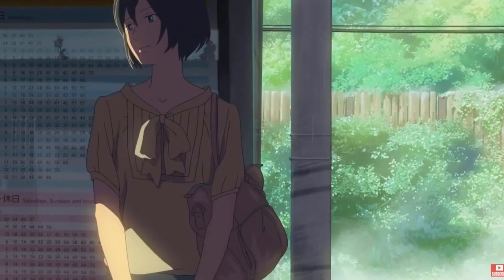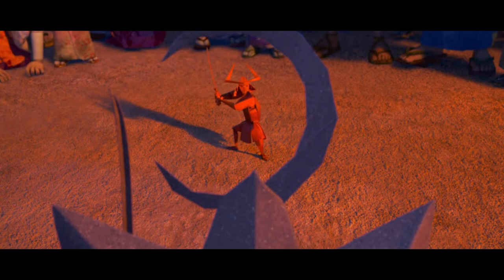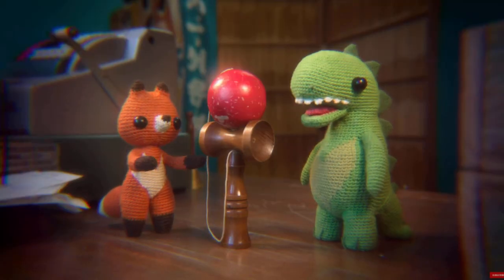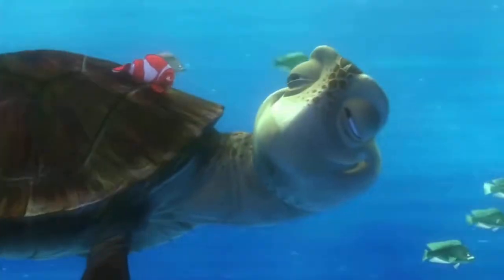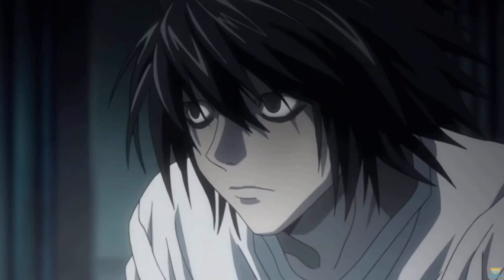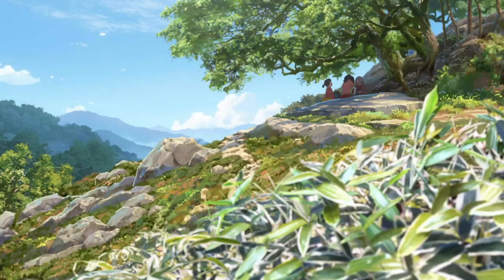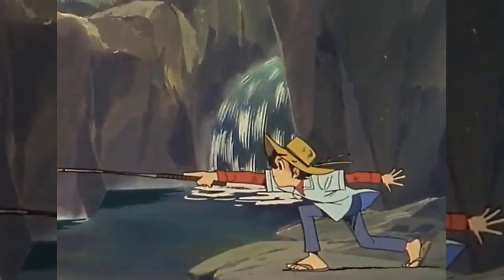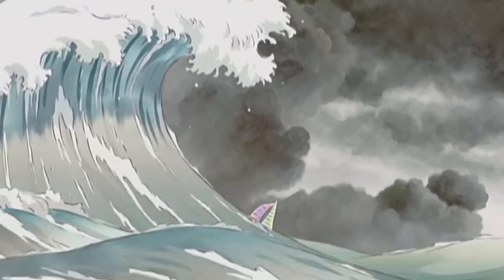Animation style.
In this episode of 'My animated movie' we explore several different styles of animation. From the art of Disney Pixar to the stop motion of Wallace and Gromit. From Hayao Miyazaki's Studio Ghibli to anime like Attack on Titan, to Death note, to Wes Anderson. We go through all of this in the pursuit of the perfect style to fit my animated movie. Will we find it? sort of... not quite, but that doesn't mean we stop trying.